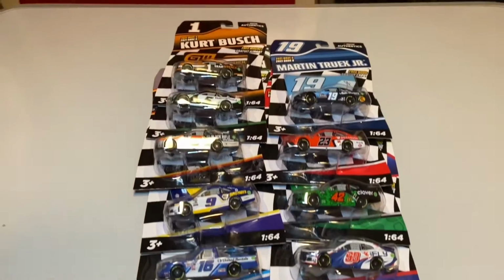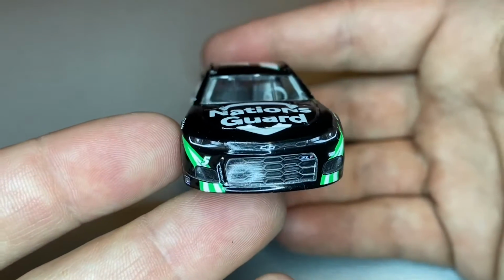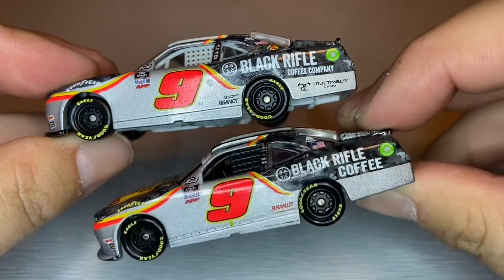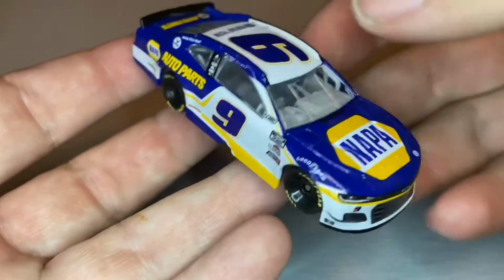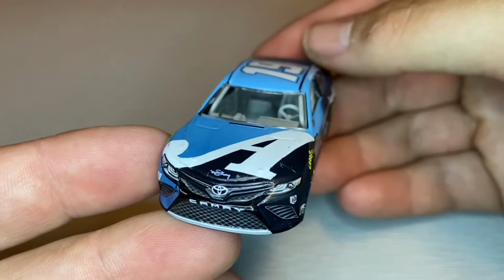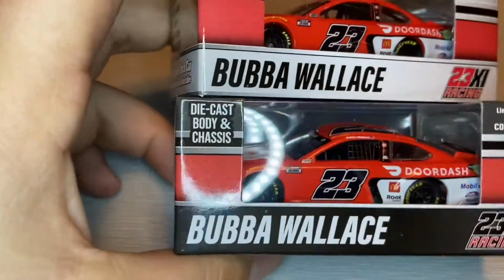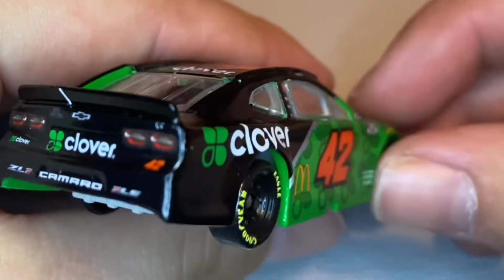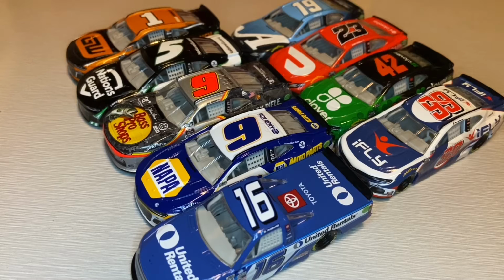Epic NEW NASCAR Diecasts Kyle Larson + More! | Authentics 2021 Wave 6